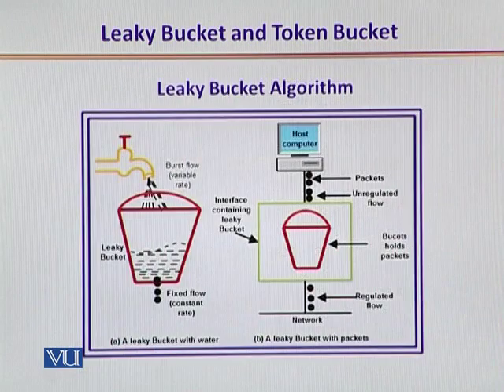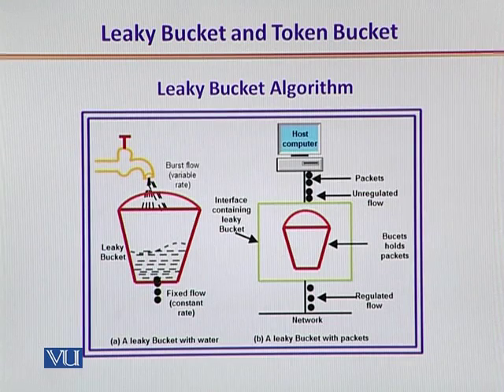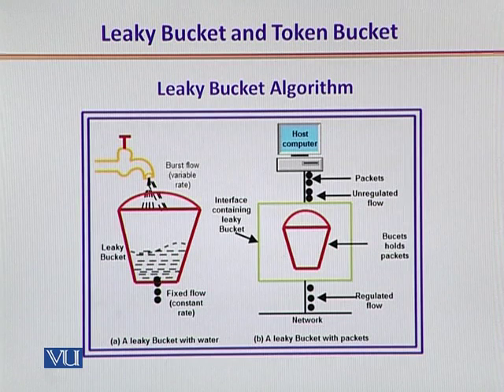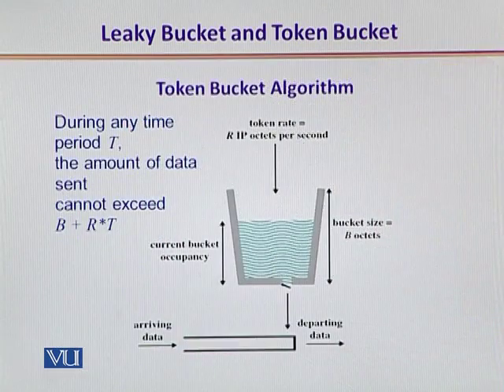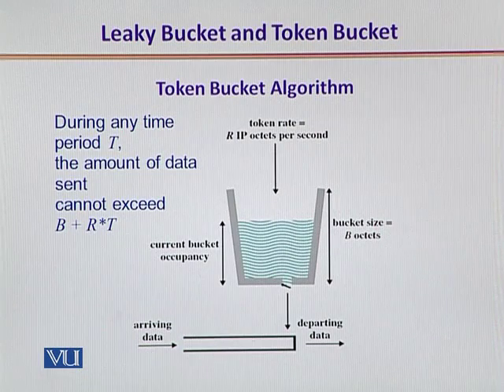CS432_Topic123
Topic: 123